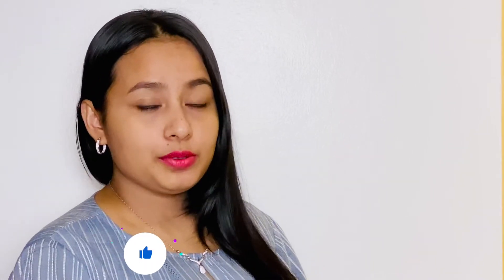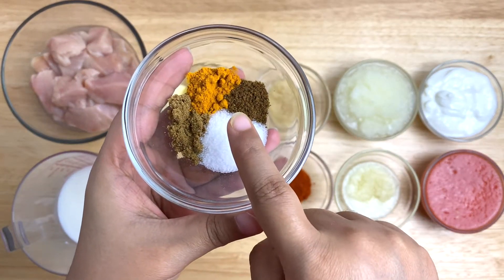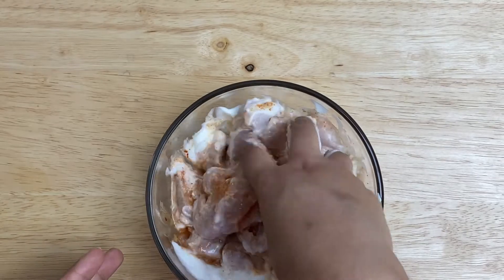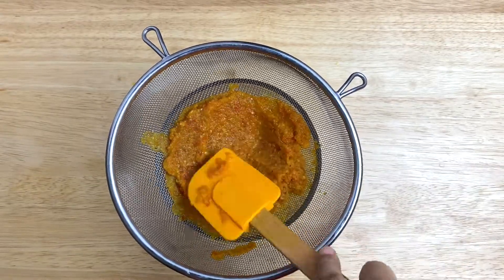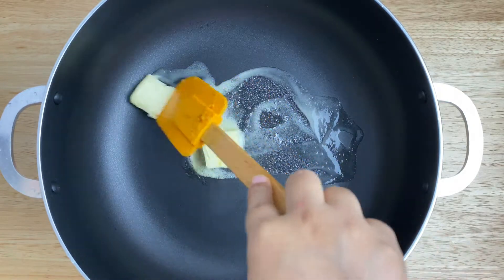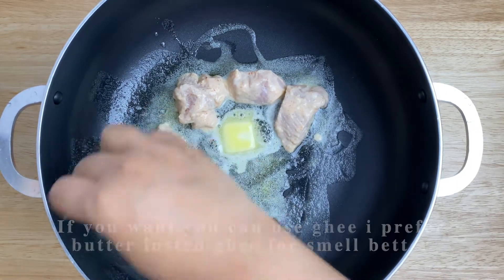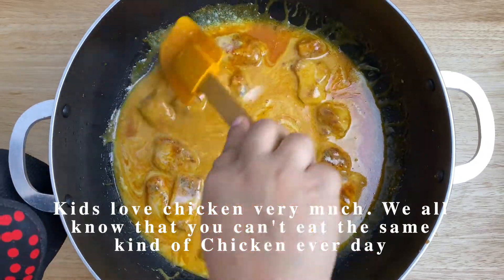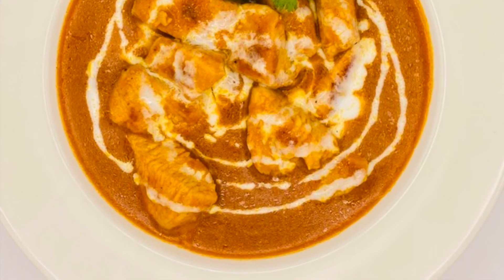Chicken Tikka Masala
*   1 Cup Fresh Tomato Blend
*   1 Cup Sour Yogurt
*   1 Cup Onion Blend
*   2 Tbsp Garlic Blend
*   2 Tbsp Ginger Blend
*   2 Tbsp Kashmiri Red Chili Powder
*   1 Cup Butter or Ghee
*   ¼ Tbsp Turmeric Powder
*   ¼ Tbsp Garam Masala
*   ¼ Tbsp Coriander Powder
*   ¼ Tbsp Salt
*   200 Gm Buttermilk or Heavy Cream
*   200 Gm Chicken Pieces